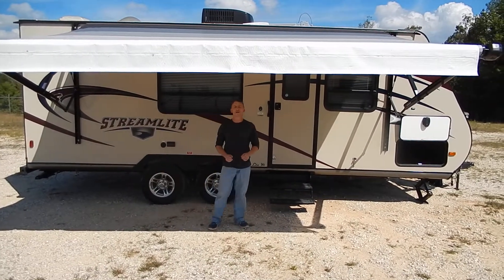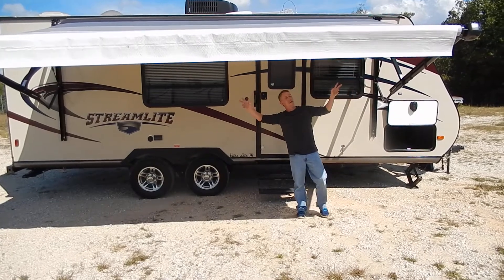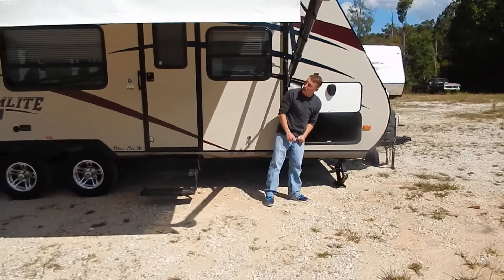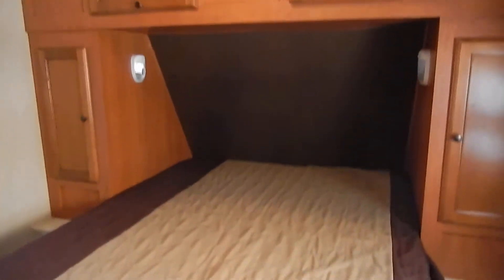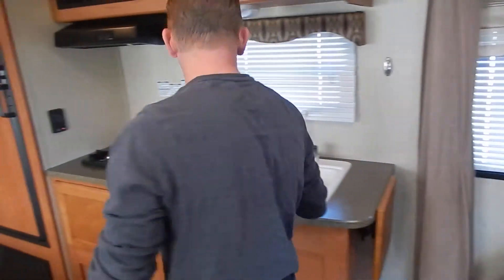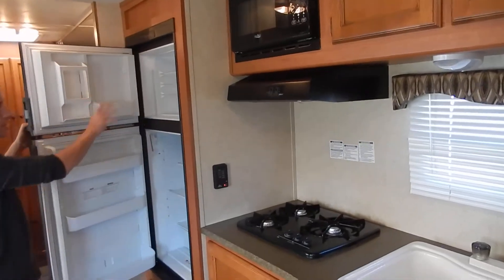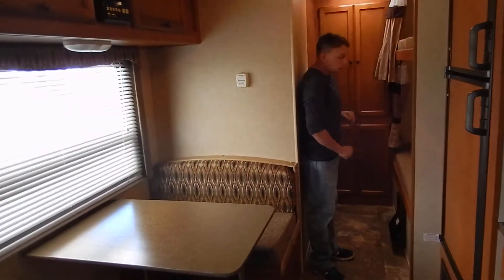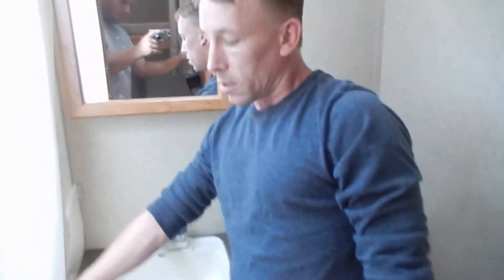2014 Gulf Stream Streamlite Ultra Lite 24RBH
Gulf Stream Streamlite Ultra Lite travel trail trailer bunk house. Used bunk house camper.
Streamlite 24RBH
Manufactured by: Gulfstream
Model: 24RBH
$14,995 Or Best Offer Used